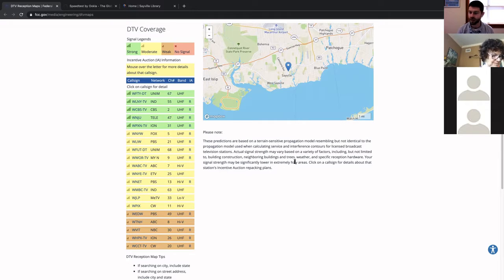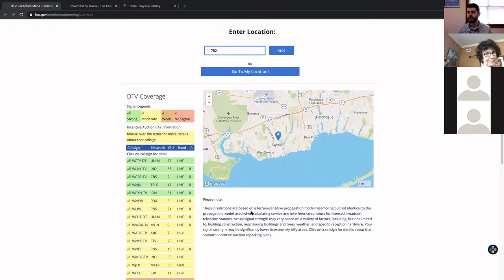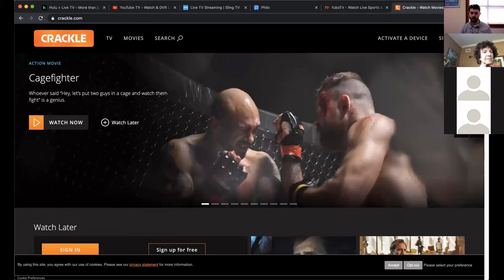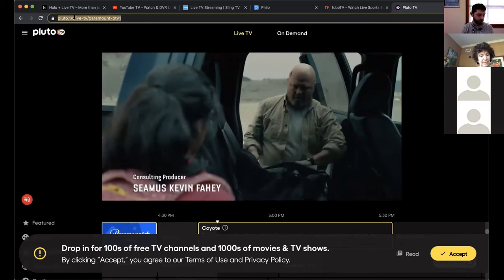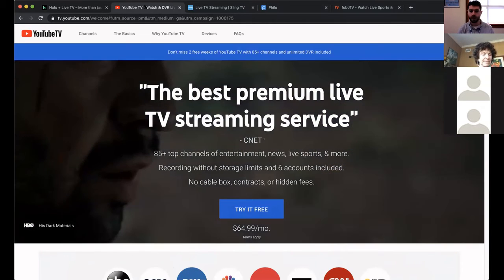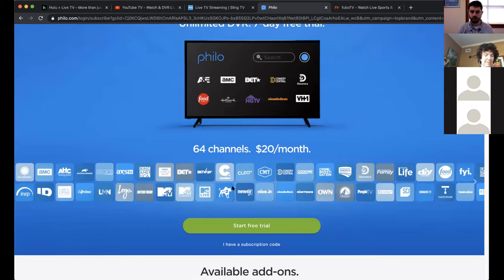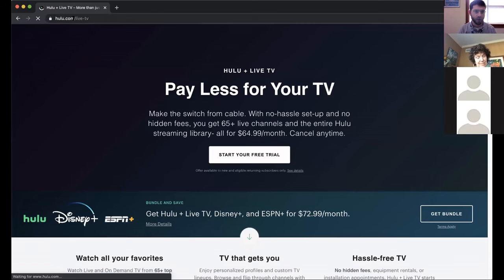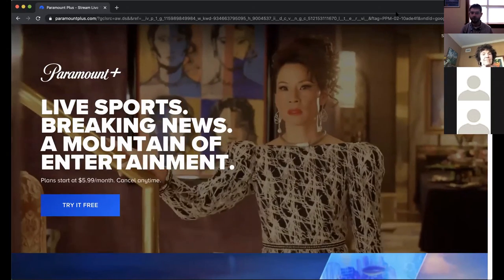Cutting the Cord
Learn about some popular alternatives to cable TV, including streaming services like Netflix, cable-replacement services like Sling TV, HD antennas, and those you may not know you already have!

Internet Speed Test:
speedtest.net
Streaming Live TV Channel Guide:

0:00:01 - Intro
0:02:03 - Antenna Reception Map
0:04:37 - Antenna Recommendations
0:09:40 - Internet Plans & Pricing
0:18:03 - Purchasing a Modem & Router
0:23:53 - Streaming Sticks & Devices
0:33:42 - Free Streaming Services
0:40:15 - Live TV Streaming Services
0:53:51 - Popular (paid) Streaming Services